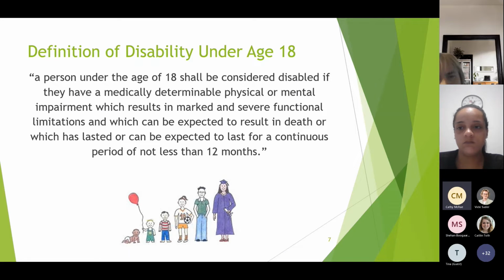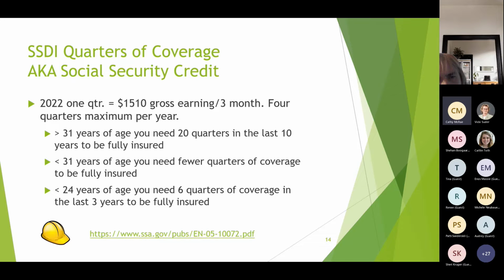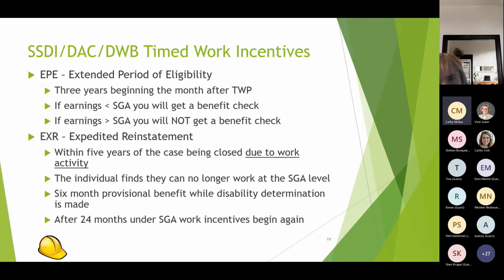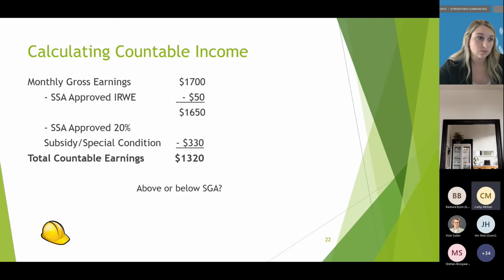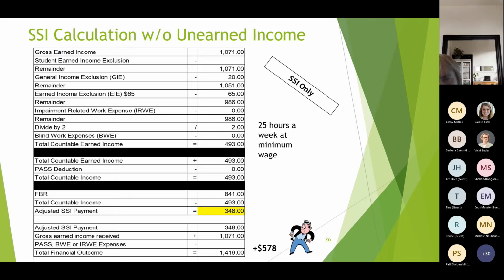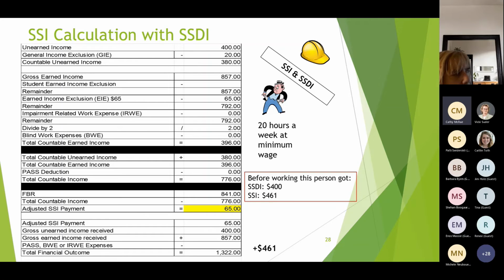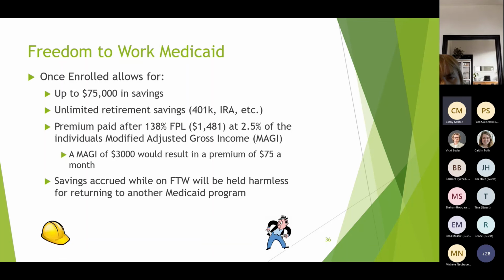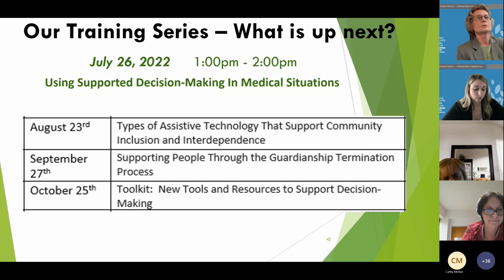Supported Decision Making June 2022 - The intersection of Employment and Public Benefits